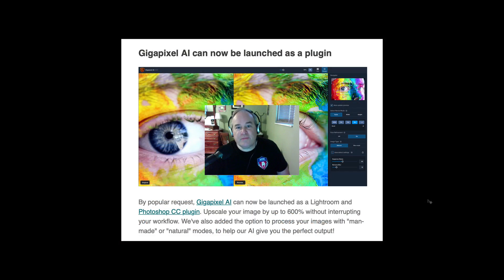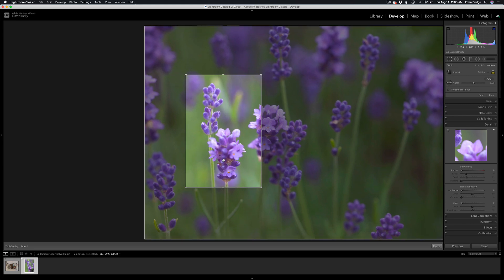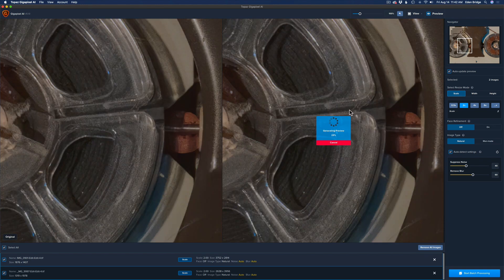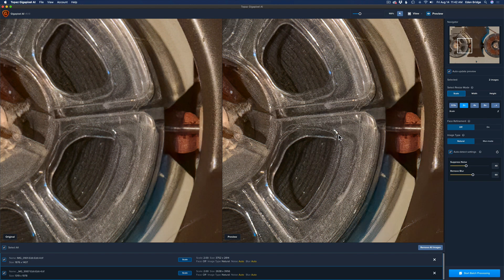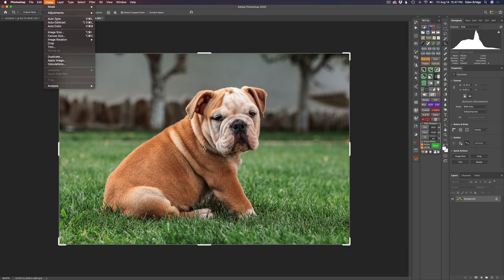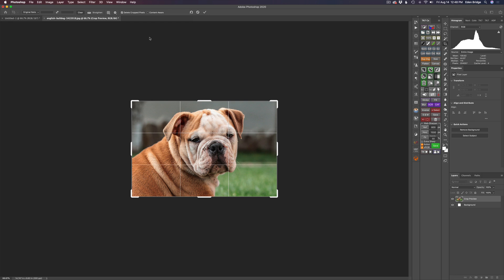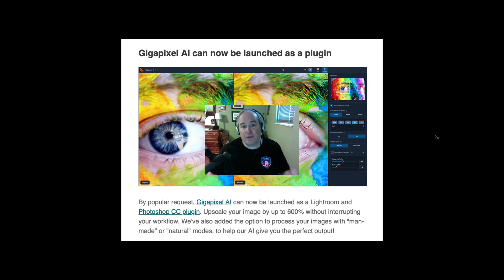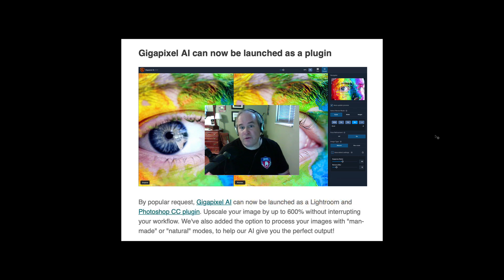TOPAZ GIGAPIXEL AI: New Feature (Launch as a LIGHTROOM & PHOTOSHOP PLUGIN)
Did you know you can now Launch Topaz GigaPixel Ai as a Lightroom and Photoshop Plugin? This is going to be a big time saver. Join me in this video and learn how...